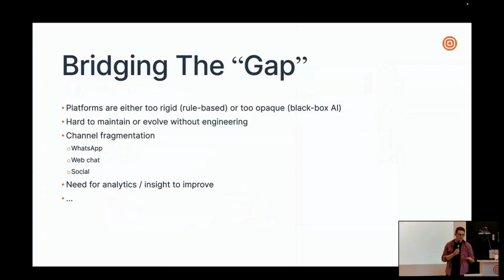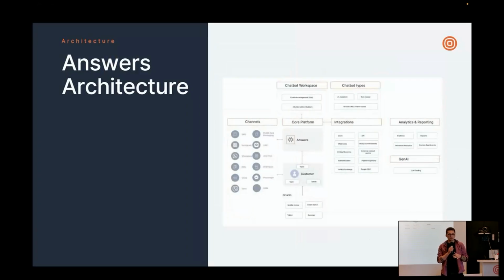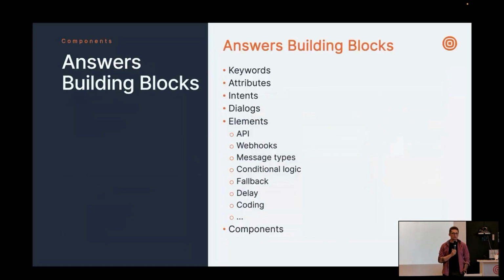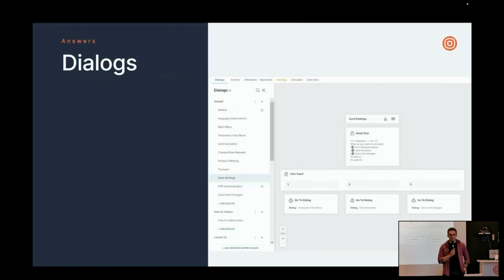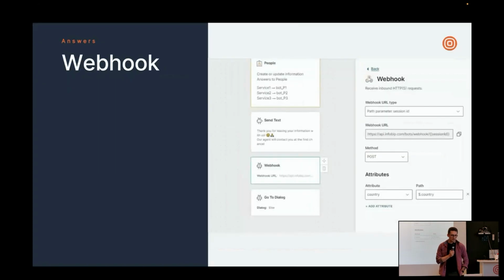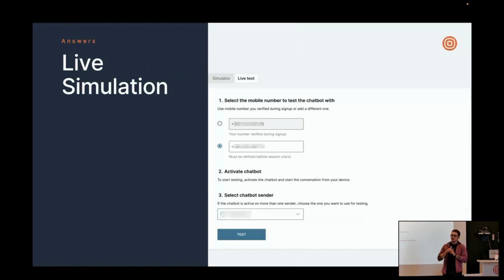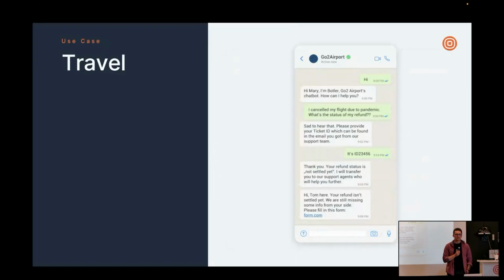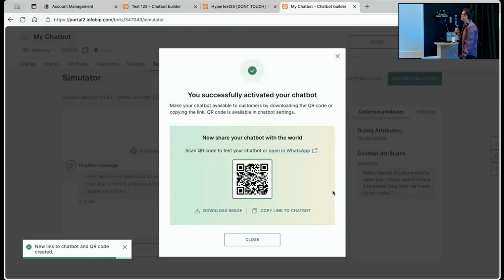Day 3 Part 2 of From Chatbots to Agentic Systems: Designing Conversational Experiences with AI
Conversational AI has evolved far beyond rule-based chatbots and nowadays demands a system that can reason, retrieve, and adapt across contexts. In this workshop, we showed you how to start building structured chatbots using Infobip Answers. This was extended into AI-powered assistants with Retrieval-Augmented Generation (RAG) to ground responses in real-world data. Finally, we explored how one would build agentic workflows using an example from building a Dungeons & Dragons game engine. This is done by combining LLM creativity with code-based constraints to deliver assistants that are improvisational yet consistent. By the end, participants had a good understanding on how to design reliable conversational experiences from simple flows to scalable assistants and agentic systems.

Speakers: Emanuel Lacić, Danijel Temraz